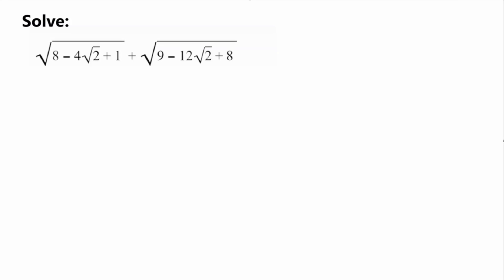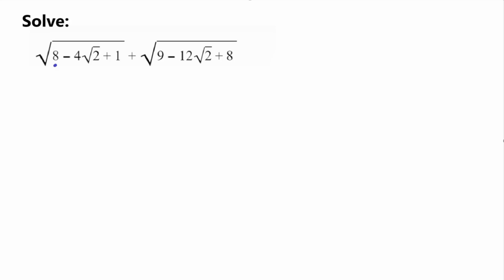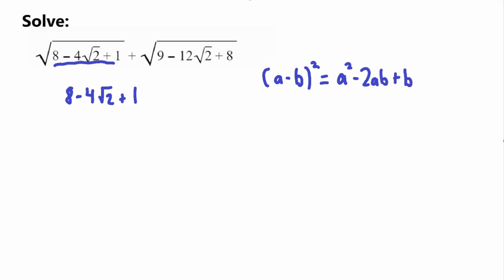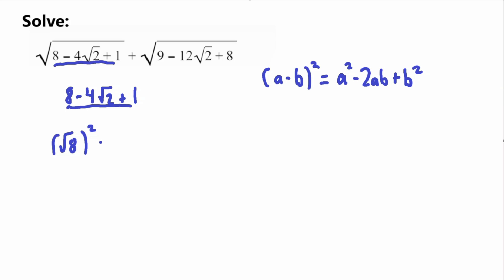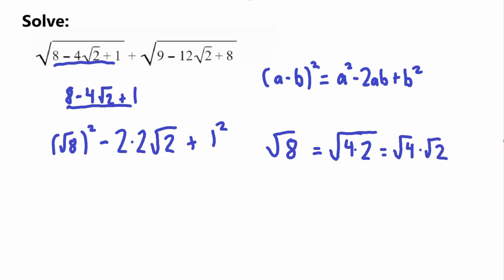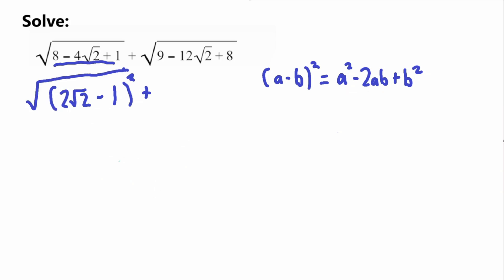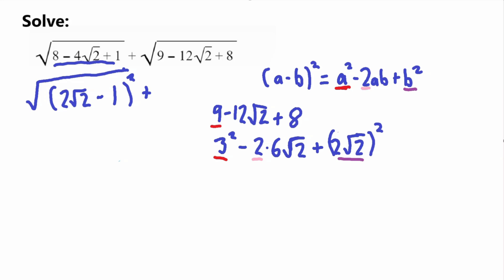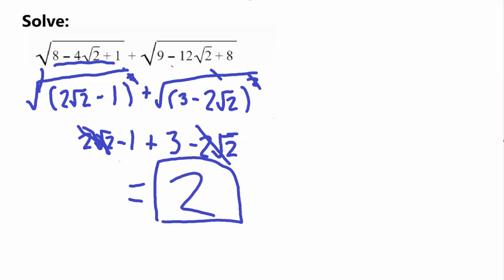Cambridge Entrance Exam Question! - Can You Solve Without a Calculator?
In this Math Learning Video, I explain how to solve a problem from the Cambridge University Entrance test. We use the second binomial formula to simplify the problem. Mathematics Easily Explained.